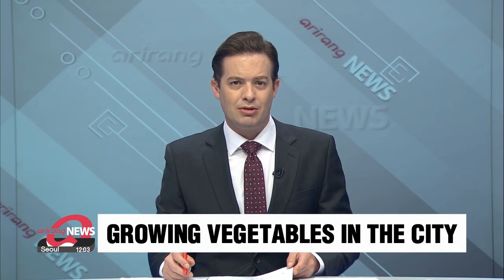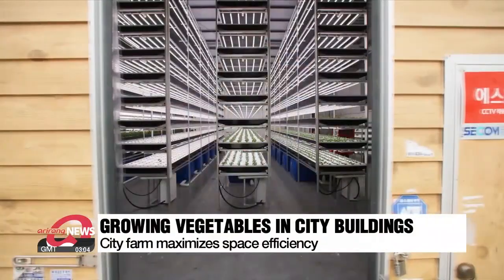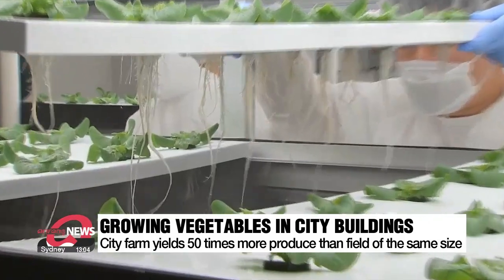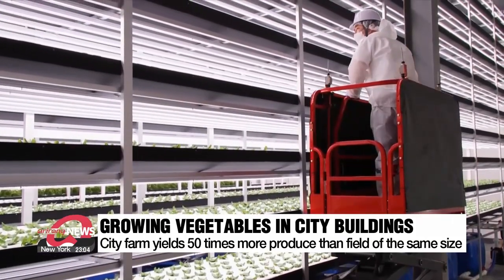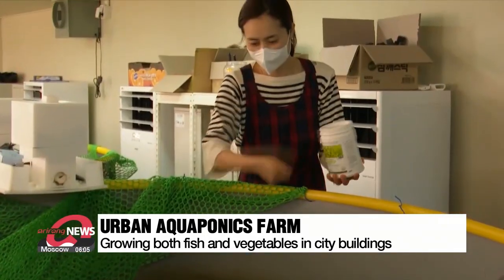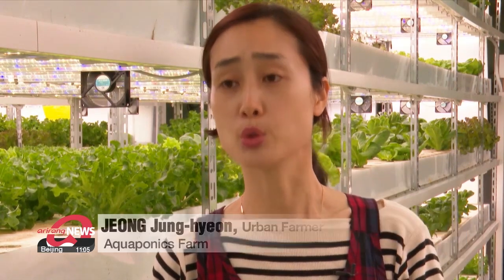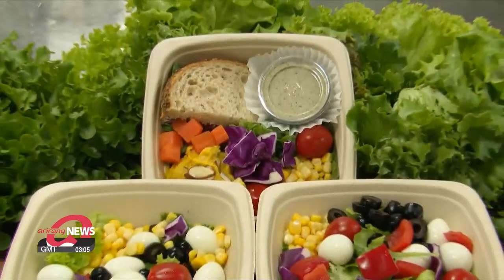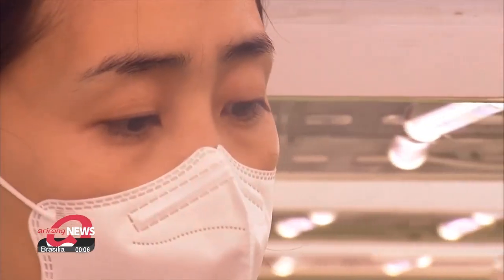Growing vegetables in city buildings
도심 건물에서 채소재배…밭보다 50배 수익

In Korean cities nowadays, there's a growing number of so-called urban farms, where people are using extremely efficient methods of growing vegetables that could one day become a major source of food.
The plants grow in a vertical framework, and are sprayed with mist rather than the more water-intensive hydroponic method.
JEONG Eun-joo explains.
On the surface, this looks like an ordinary workshop.
All kinds of vegetables, however, are growing inside, making it appear similar to the interior of a greenhouse.

This facility maximizes space efficiency by growing vegetables on nine tiers of an iron frame.

The cultivation period is minimized by utilizing technology that sprays water on the vegetables like mist.
This allows the urban farm to yield 50 times more produce than a field of the same size.
Only 10 percent of water is used compared to ordinary hydroponics farms, which also reduces concerns about wastewater.

"The growth rate of these vegetables is very fast because the roots are exposed to the air."

This store situated in the center of the city is also a vegetable farm.

It's unique in that there is a tank full of fish at the end of each frame where vegetables are growing.
Water circulates between the vegetables and the tank.
The vegetables absorb nutrients from fish excrement and microorganisms in the water, and water purified from the plant roots is recirculated to the fish tank.

"Because the plants are grown with natural fertilizers made from fish excrement, the plant's cell structure is very dense, and the vegetables have better flavor, taste, and texture."

In vertical urban farms like these, it is possible to produce high-quality vegetables all year-round by automatically controlling the temperature, humidity, and even carbon dioxide concentration with IT technology.

"We plan to promote the growth of a profitable agriculture industry by supporting the entire cycle of its commercialization."

To support the distribution of vertical urban farms, the Rural Development Administration and the Korea Agriculture Technology Promotion Agency will select and promote related businesses.

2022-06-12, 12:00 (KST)